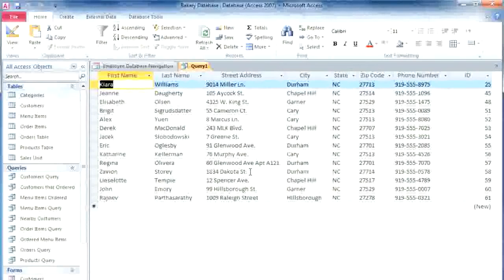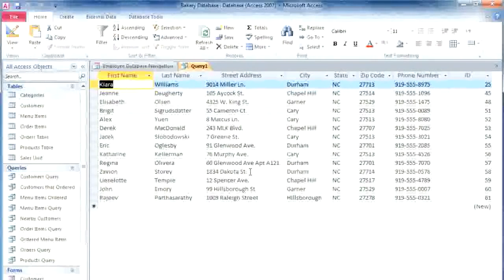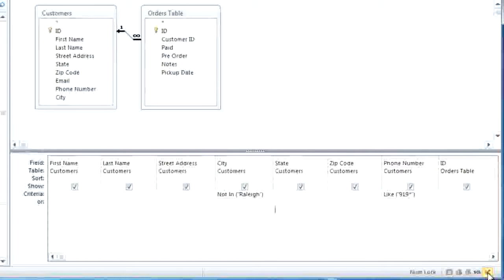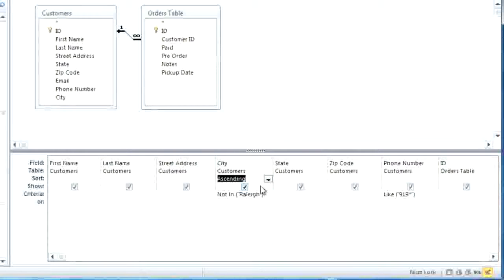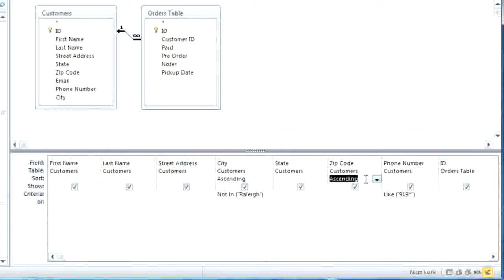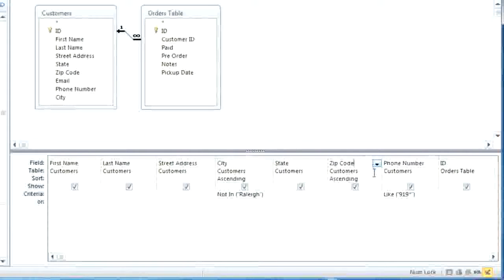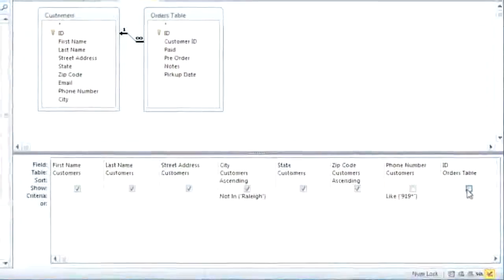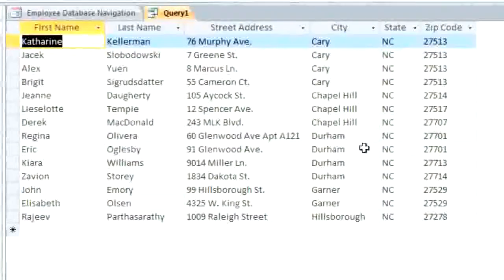MS Access 2010 Lesson 12 Modifying Queries